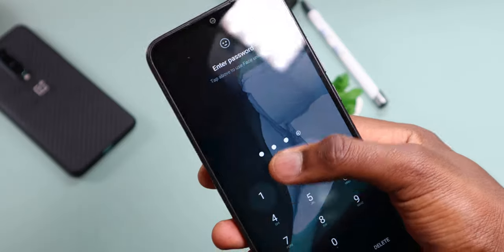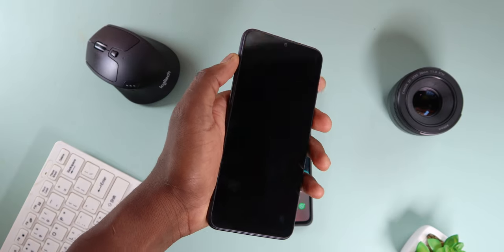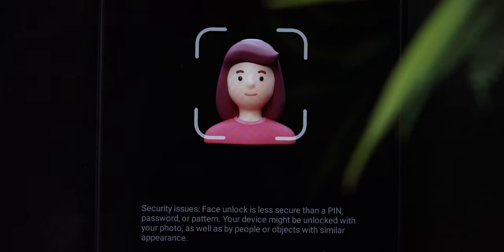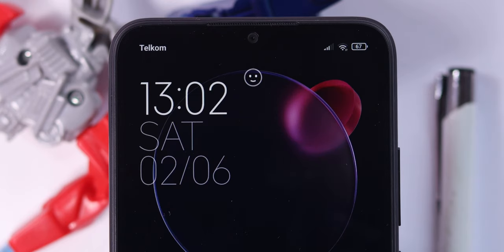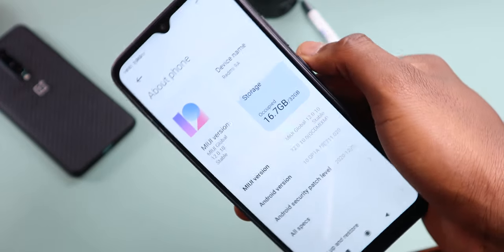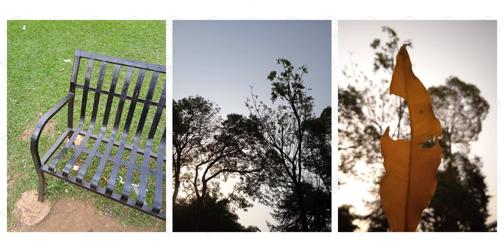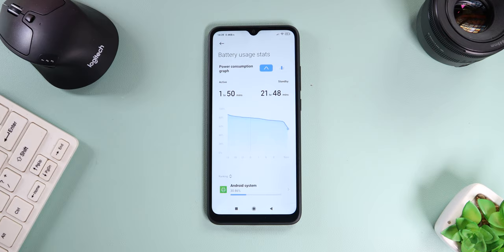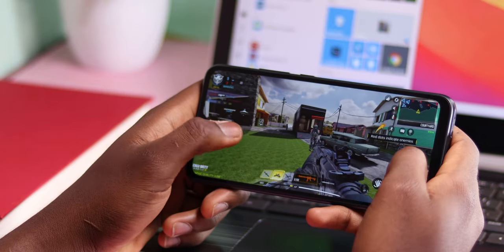Redmi 9A Full Review | Is it worth it in 2021?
Hey guys, this is the Redmi 9A's full review. I cover all aspects from design to display to software to performance to camera and battery and finally answer the question if it's worth in 2021. Mi Store Kenya

Cheap Crisp Lens
Camera Rig